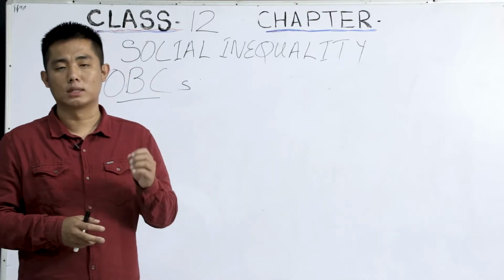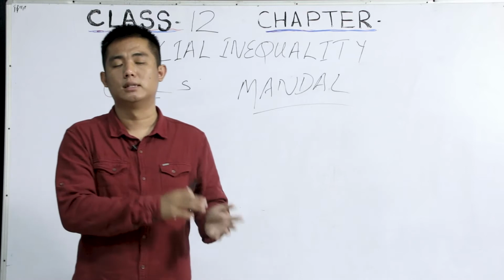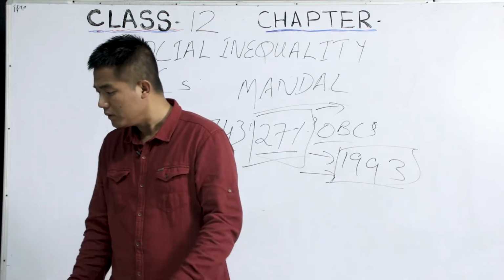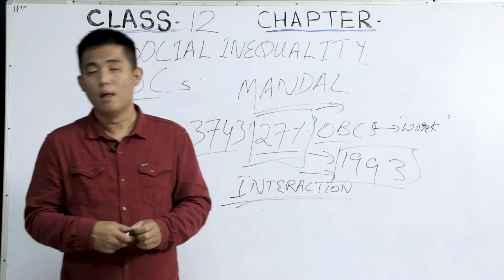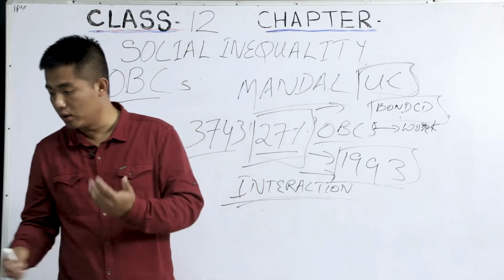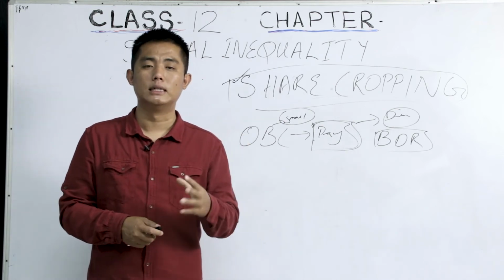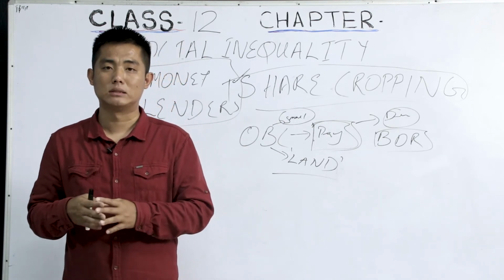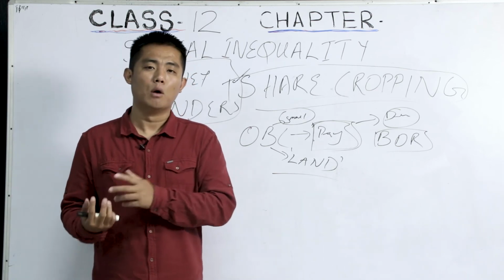Class 12 Sociology 5 Sept 2020 Topic : Social Inequality (Part 1)